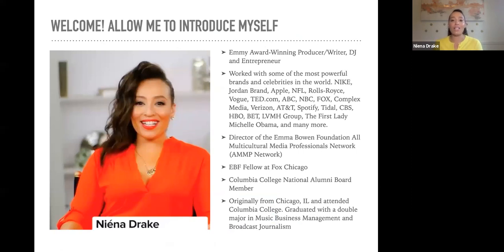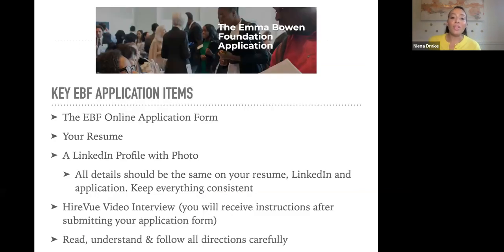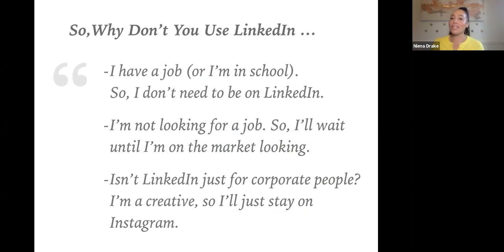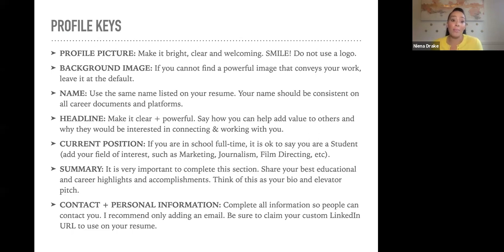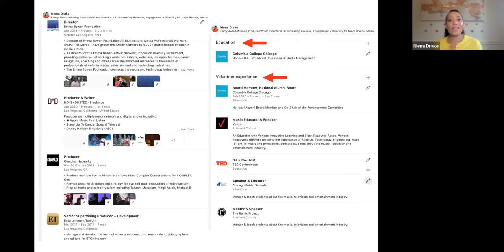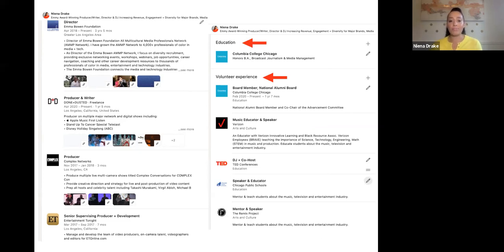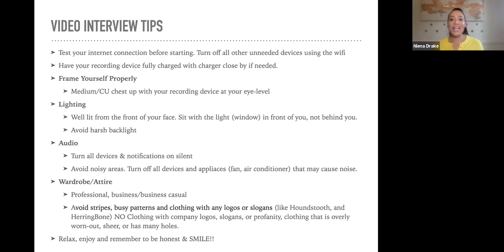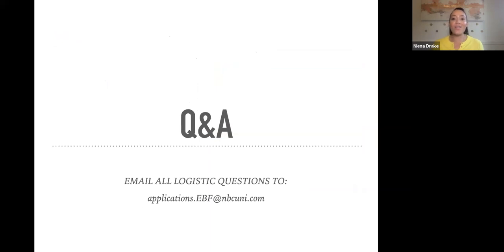Showcase Your Best Self: Tips for the Summer 2022 EBF Application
Hear powerful tips from AMMP Senior Director, Niéna Drake, on how to stand out in our applicant pool. She will cover the key parts of the EBF application, including resume, LinkedIn, and the HireVue interview.

Timecodes
0:00 - Michael Barham Intro
3:50 - Niena Drake Welcome
5:51 - Presentation Start
7:24 - Application Key Items
8:39 - Resume Tips
13:07 - LinkedIn Tips
25:40 - HireVue Tips
31:33 - Q&A
57:03 - Thank You + Goodbye!